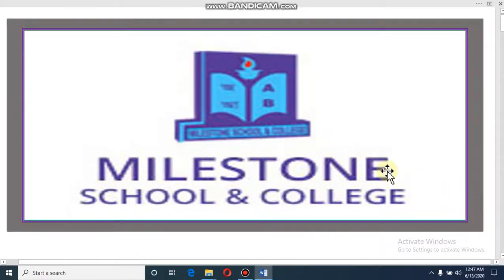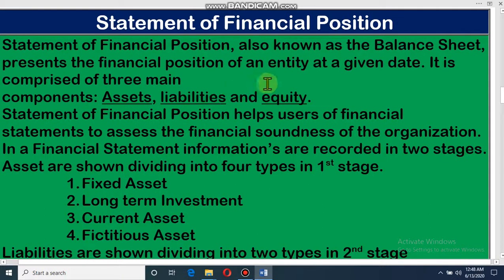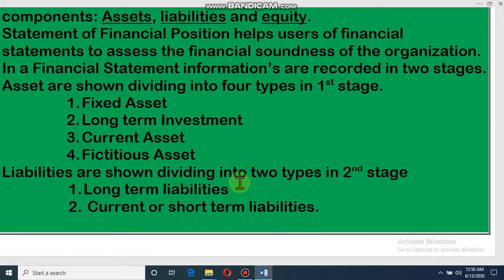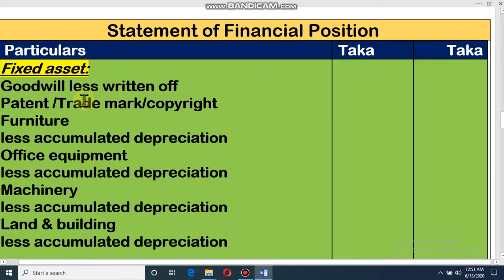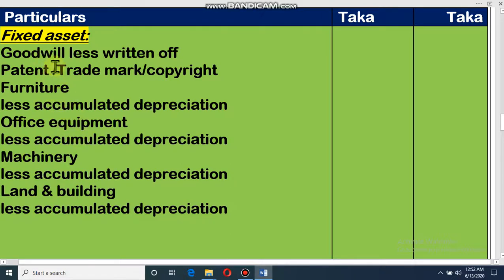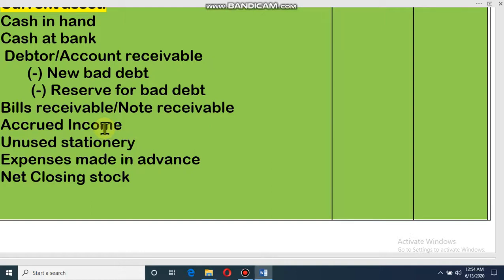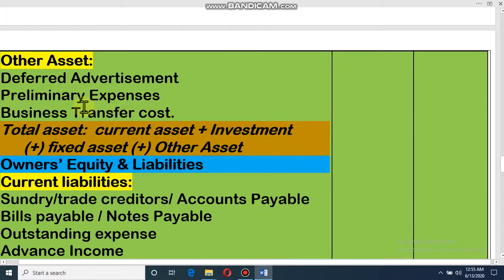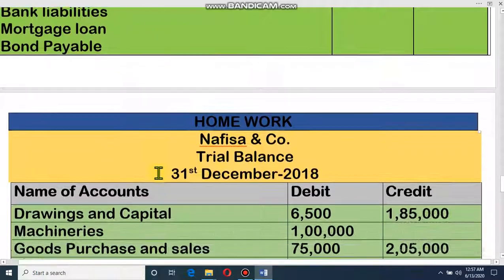Accounting IX X Lecture 6 Chapter 10 EV